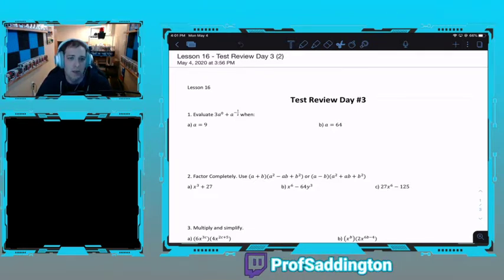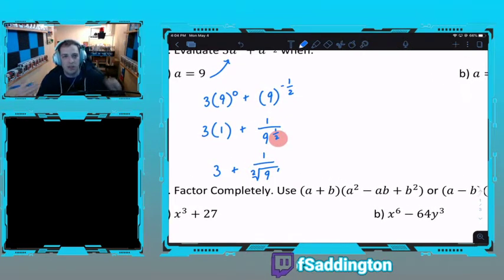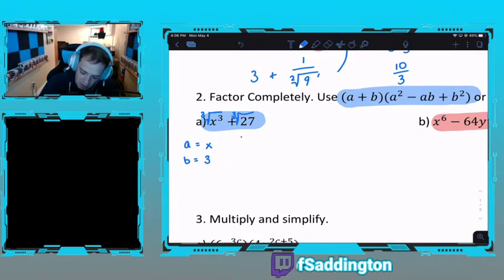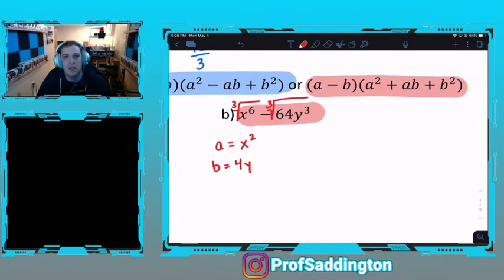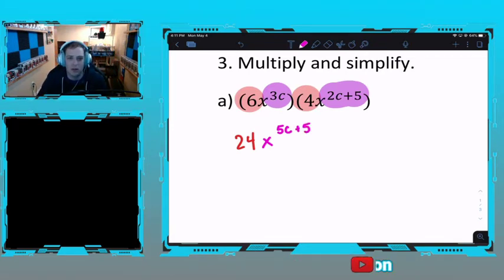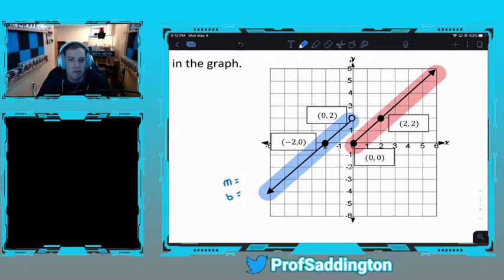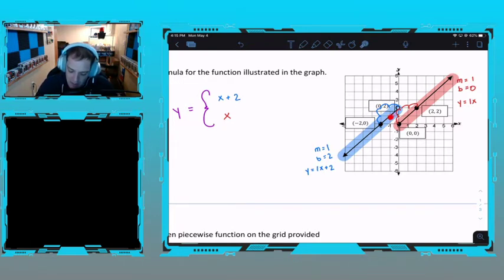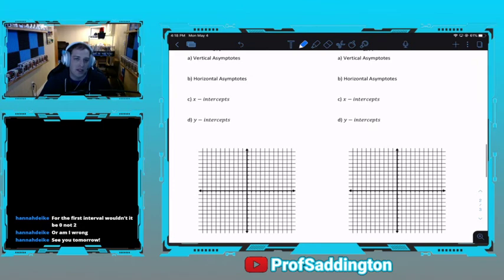Mr. Sadler: Math 12 - Lesson 16 Page 1